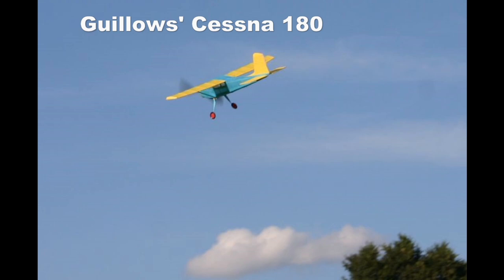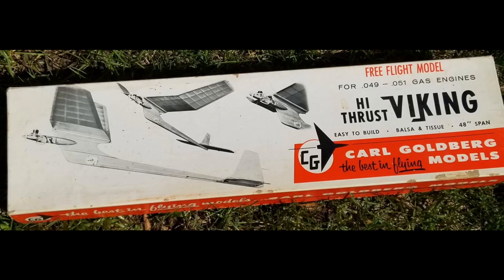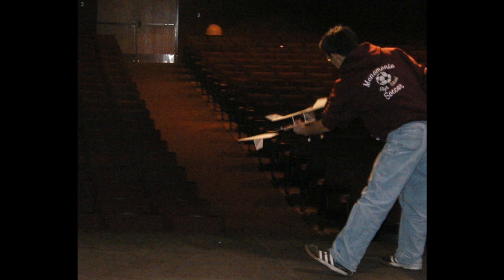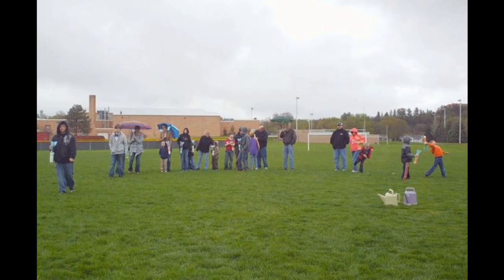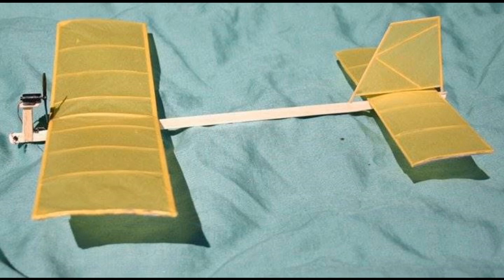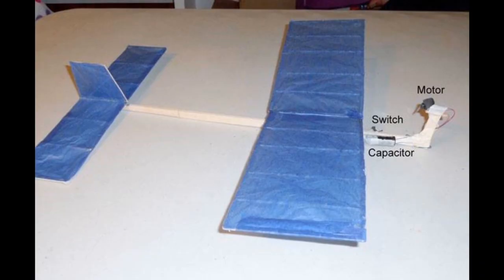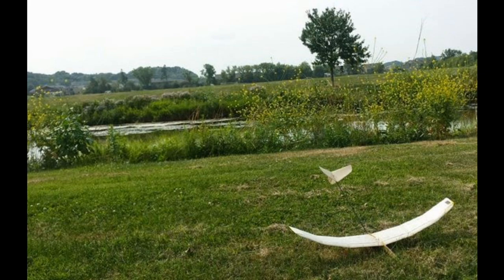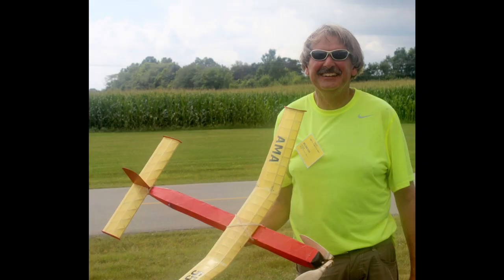Free Flight History Highlights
This is the free flight portion of two longer videos about my model aviation autobiography.